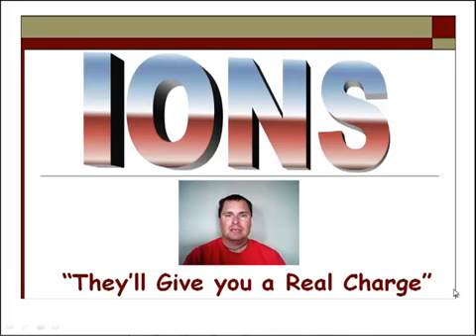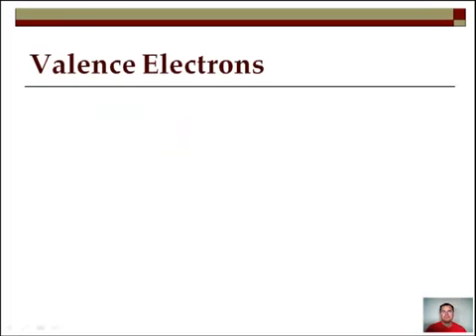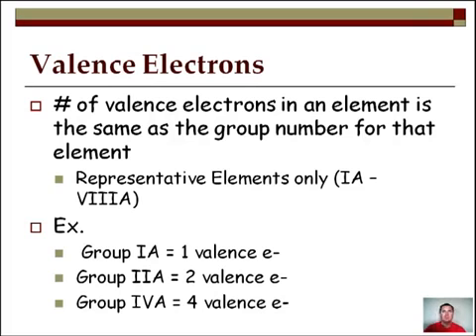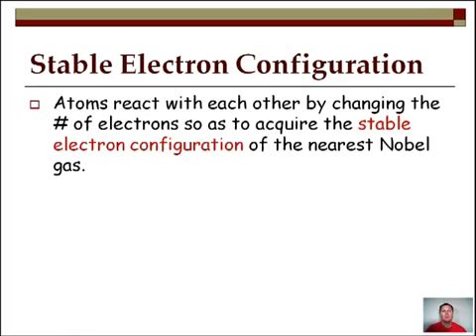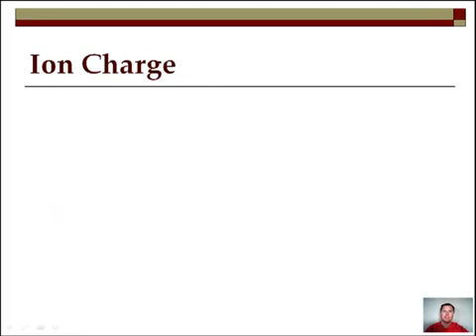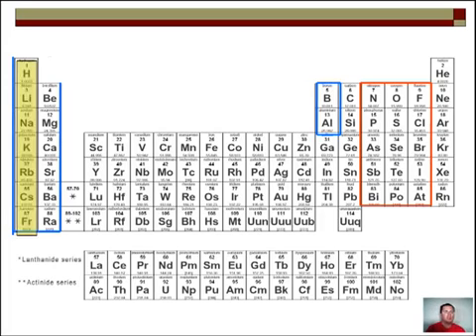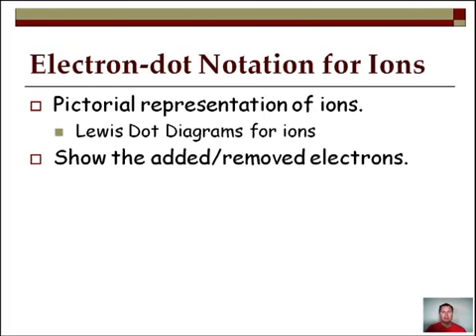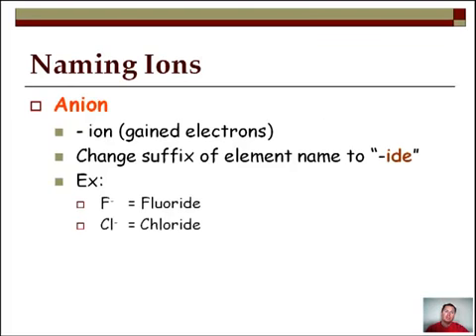Ions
Introduction to Ions